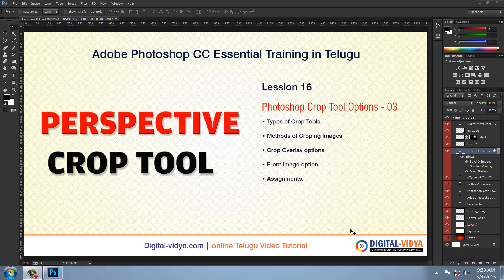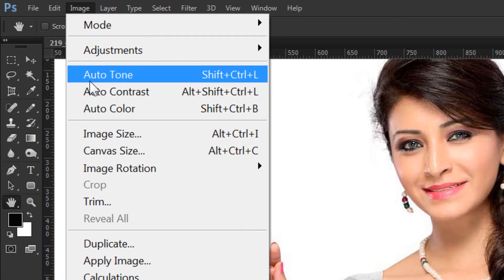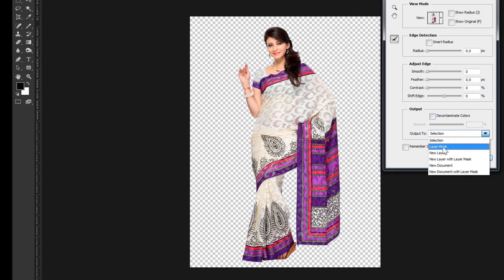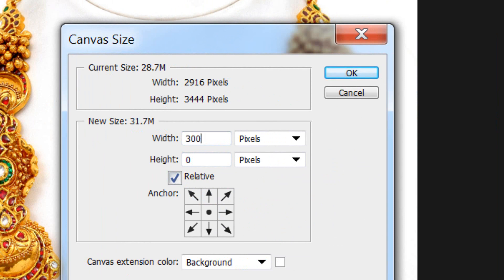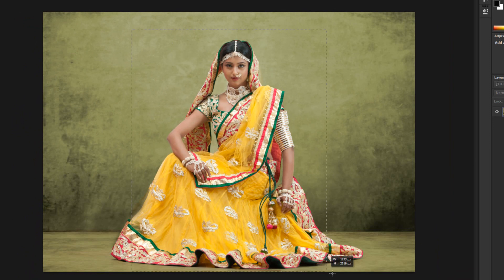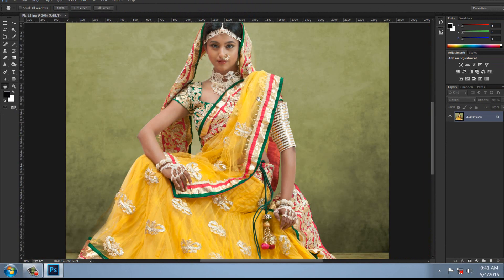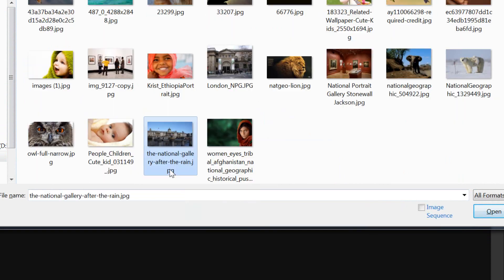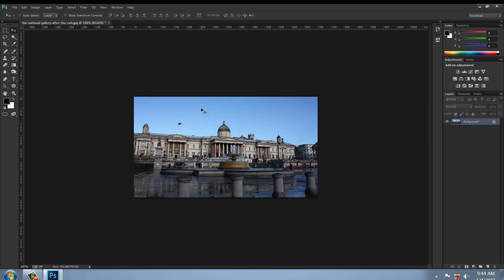photoshop tutorials for beginners - Seo Skills.com | Perspective Crop Tool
photoshop tutorials for beginners Telugu Tutorials

Trimming or Cropping is the process of removing portions of an image to create focus or strengthen the composition. Use the Crop tool to crop and straighten images in Photoshop. The Crop tools in Photoshop CC and CS6 are non-destructive and you can choose to retain the cropped pixels to optimize the crop boundaries later. The Crop tool also provides intuitive methods to straighten the image while cropping.

Our Courses:-